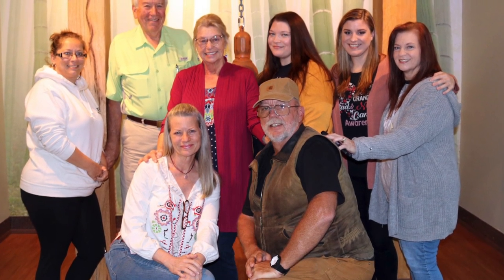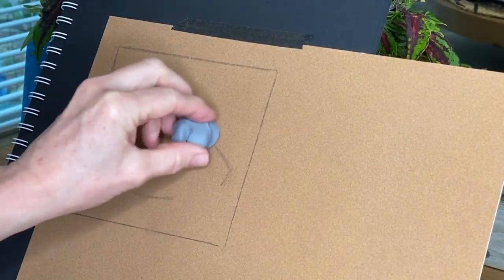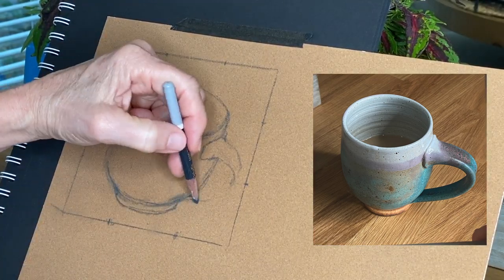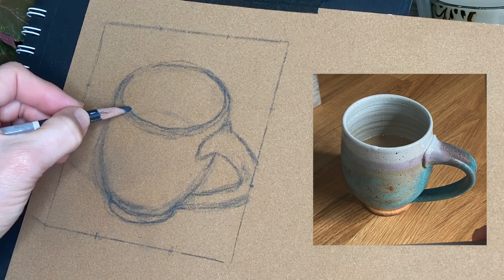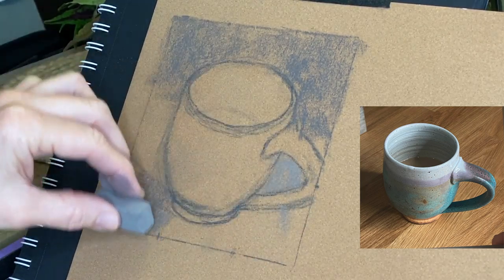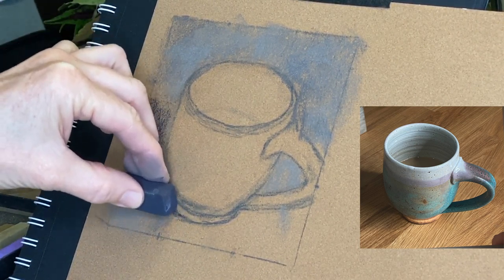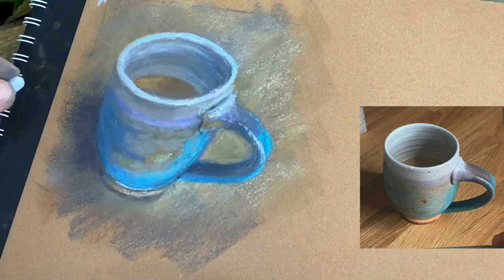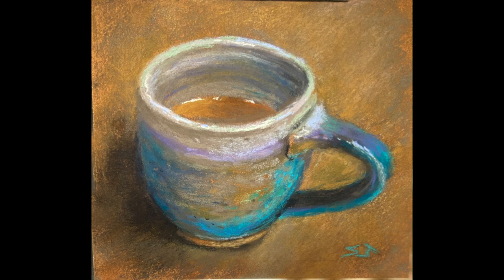How to Paint a Simple Still Life Object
I work mostly from reference photos, but I find that painting from life can often produce results that are fresh and painterly. Join me in this lesson where I demonstrate a painting of a simple coffee mug sitting in front of me. Give it a try!

▽ Monet Cafe' Artists Bracelets (from Etsy Store)👇